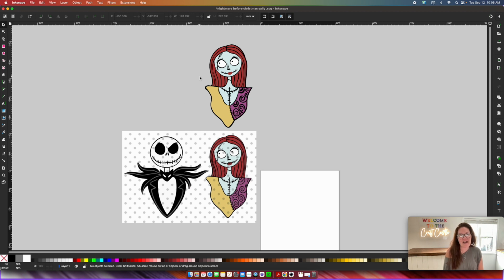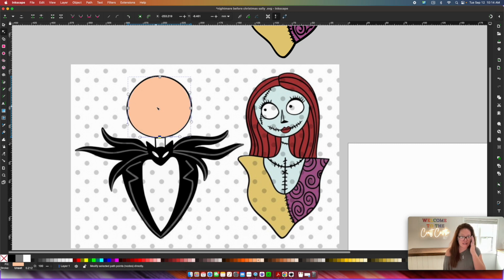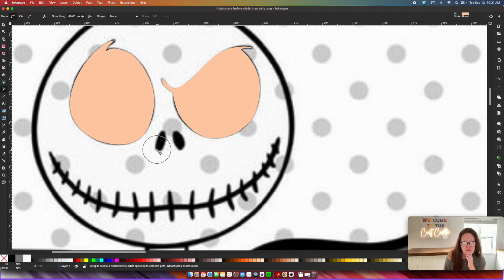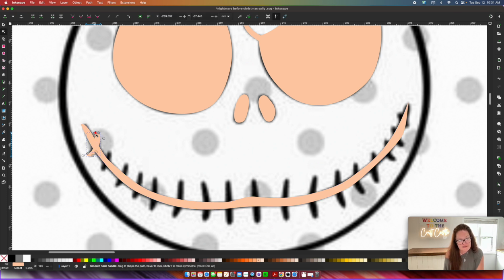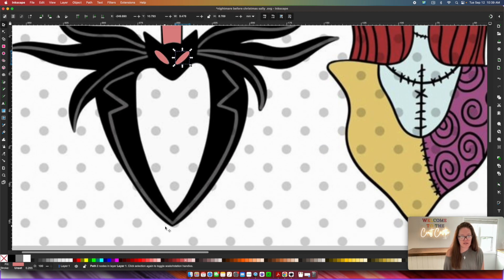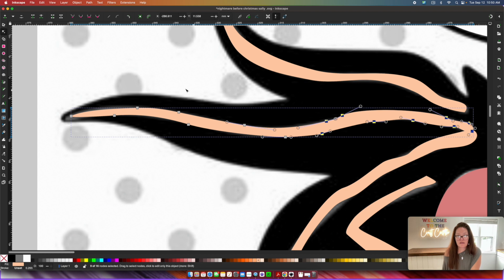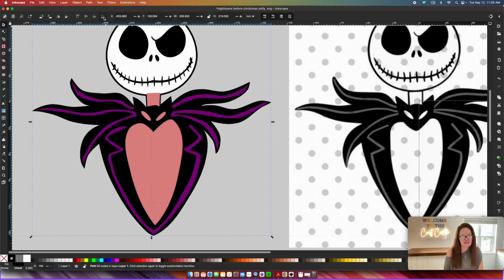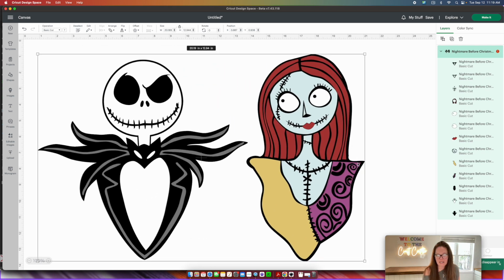Spooky Jack Skellington Svg Tutorial Using Inkscape - Learn Inkscape Drawing Techniques!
Today I’m showing you how to create your own svg file for Jack Skellington using the free program called inkscape! Nightmare before Christmas is my favorite halloween movie of all time, so I couldn't wait to show you how to make this SVG file. In this video I show you how to create the layered SVG file, in the next video I'll show you what to create with said SVG file. This is just one application on how to use an SVG file.
The beauty of learning how to make your own SVG files is that if you can't find what you're looking for, you can go ahead and just make it yourself. That said, sometimes creating your own SVG takes a lot of time. But, In my opinion it's worth every second of your time. I hope you enjoy the marathon of learning how to create your own SVG file!